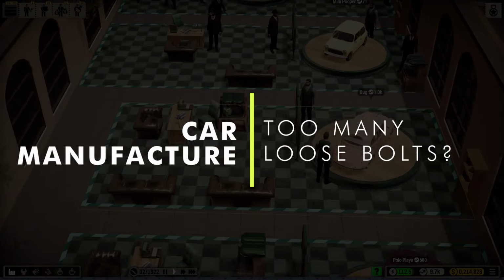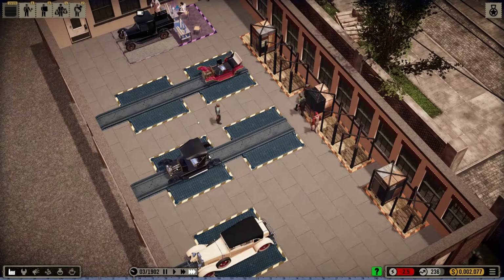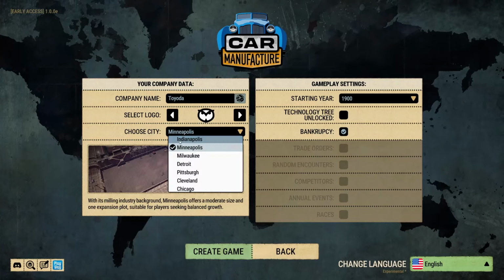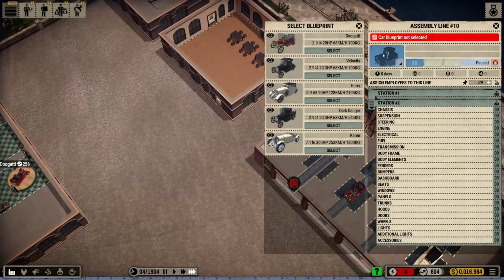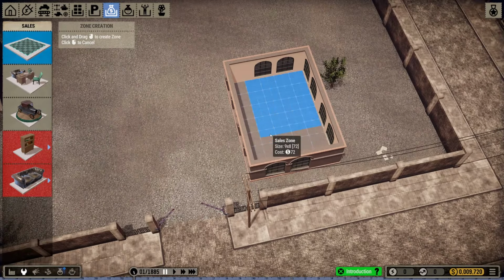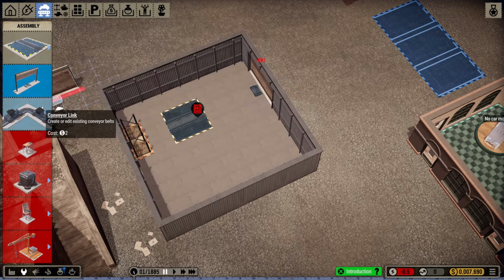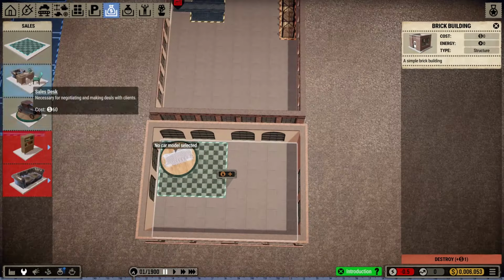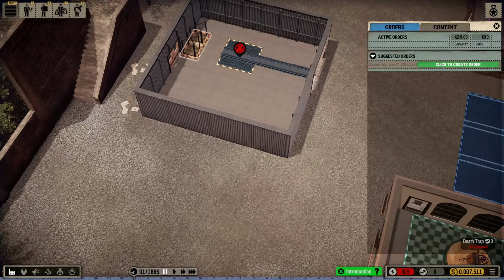Car Manufacture is my New Favorite Tycoon Factory Game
Despite it missing many features, bag lag and somewhat broken difficulty, Car Manufacture is easily one of my favourite tycoon games to come out this year.

→  Jump to a section in this video
00:00 - Introduction
00:45 - Overview
02:19 - Gameplay
08:59 - Summary

→ Music
Summer Rain by Ikson
Fallen Chosic
Coffee by Ikson
Magical Moments Choisic